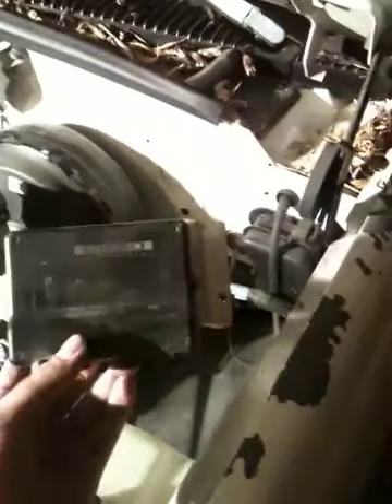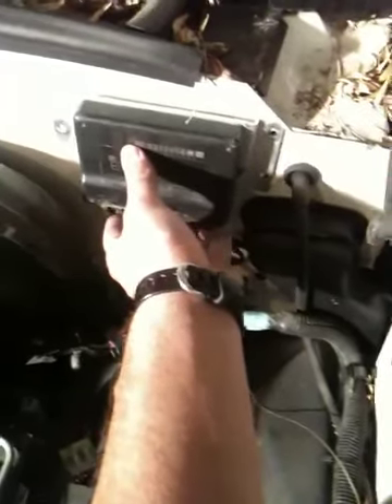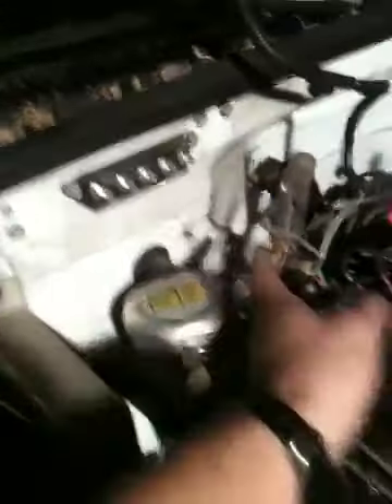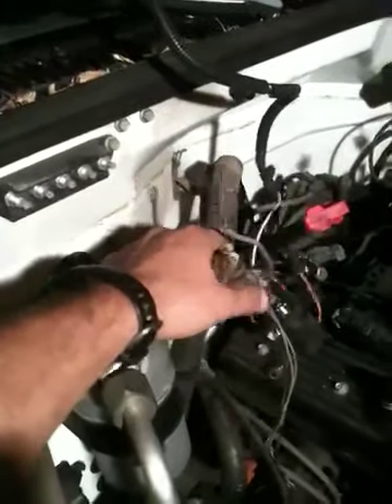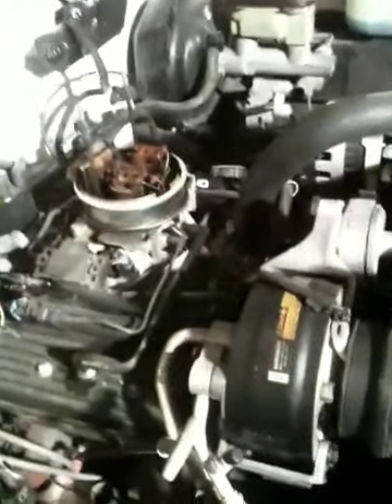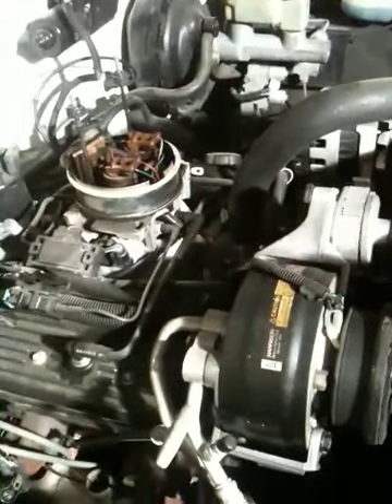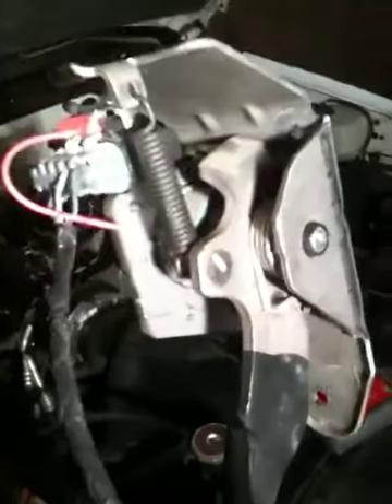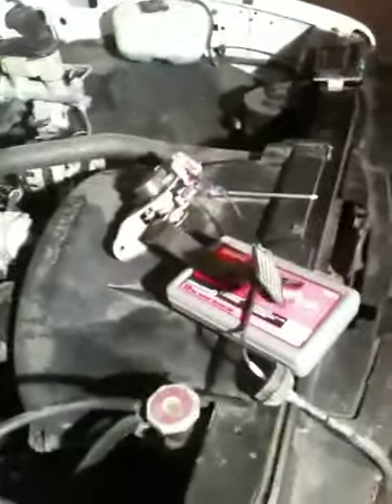1993 v6 to 2005 5.3 4l60e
There are alot of videos of trucks that already had a conversion done on a 90's style chevy/gmc. I couldn't find one that was a step by step compilation, so here you go. Watch as I transform this grocery getter into a decent mover. the motor that i purchased is a 2005 dbw or drive by wire engine that i will fully integrate into the truck, cruise control is electronically engaged and controlled by my original turn signal lever. please check out the progress on my other videos, please subscribe and rate. thanks!